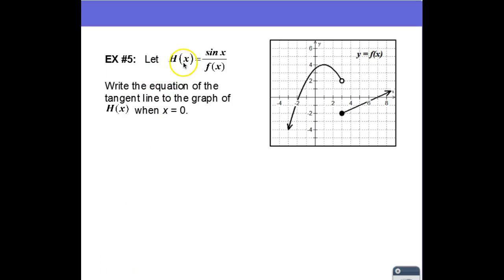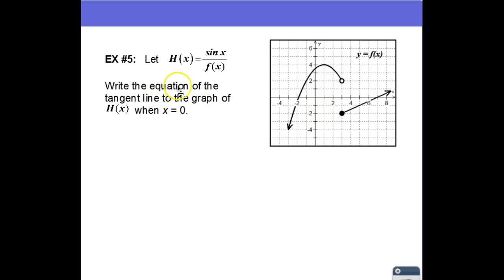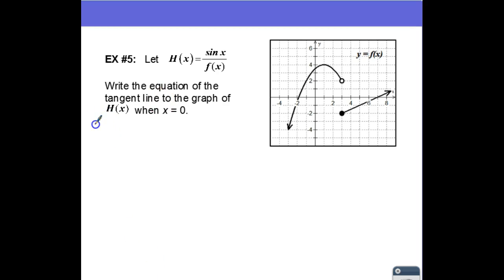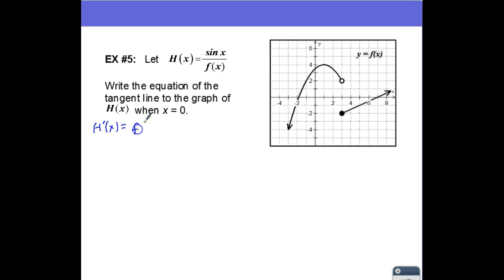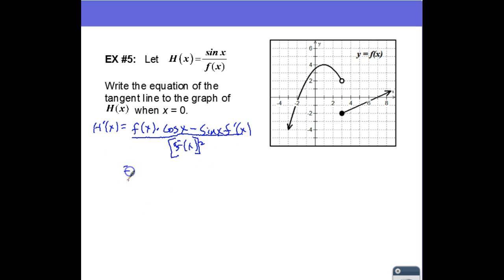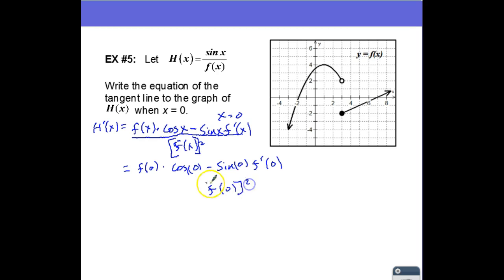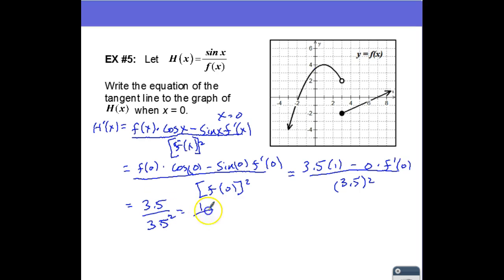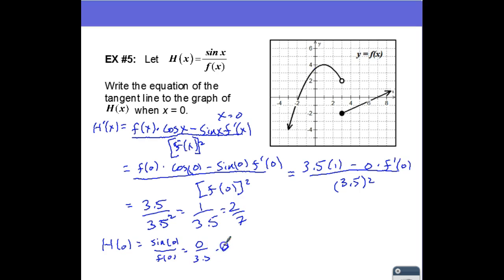AP Calc. 2.12 F: Example 5